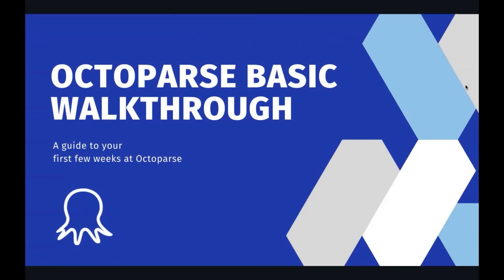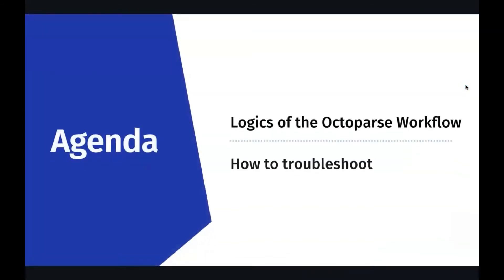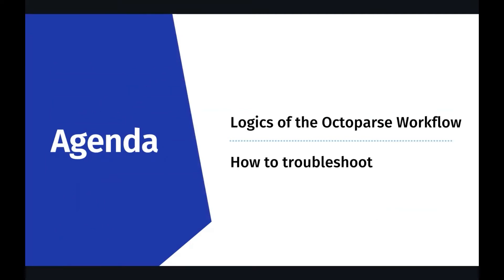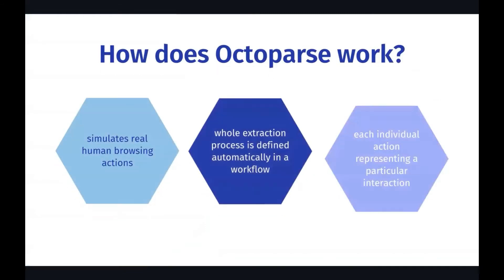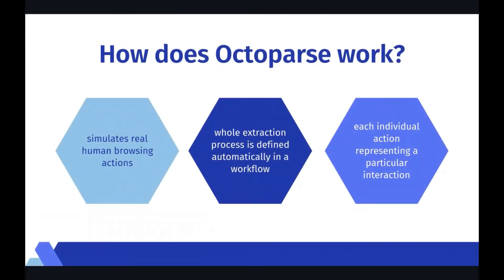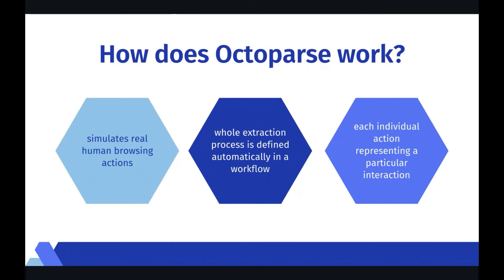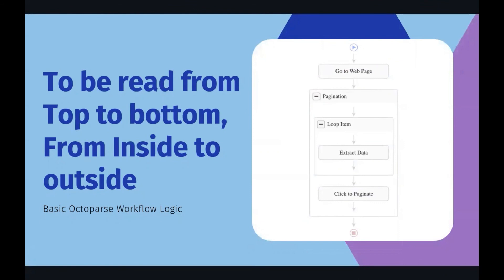Understand the Logics of Octoparse workflow| Parse with Octoparse in 3 minutes